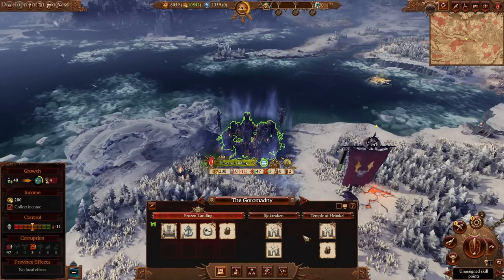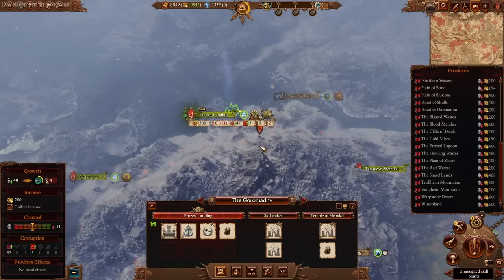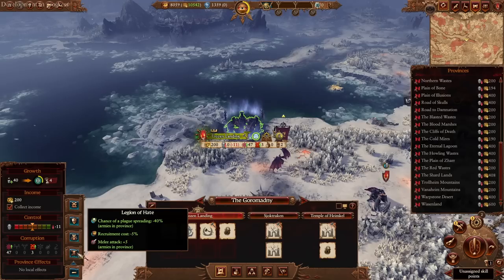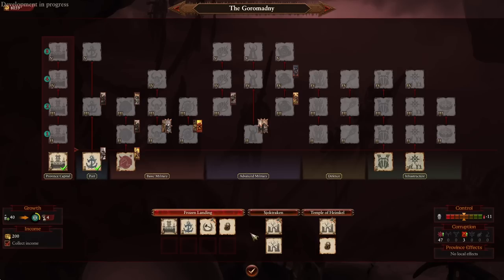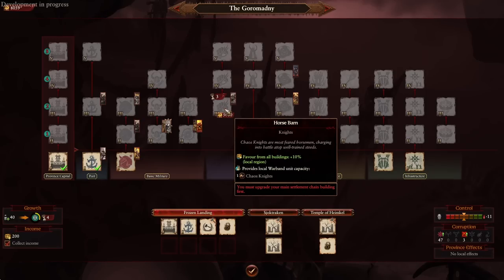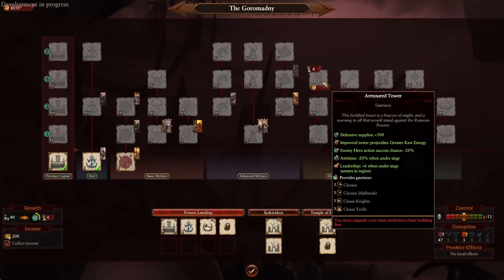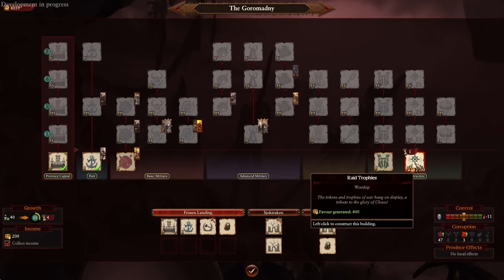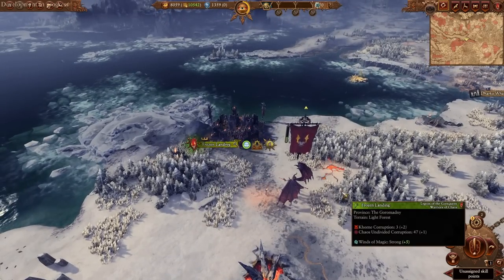Dark Fortress Building Guide | Champions of Chaos DLC | Total War: Warhammer III Guide